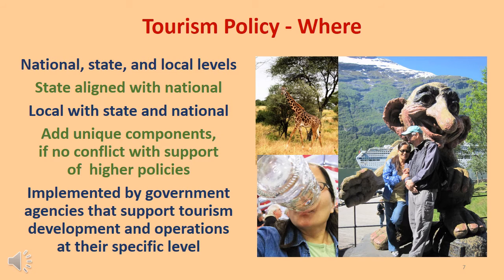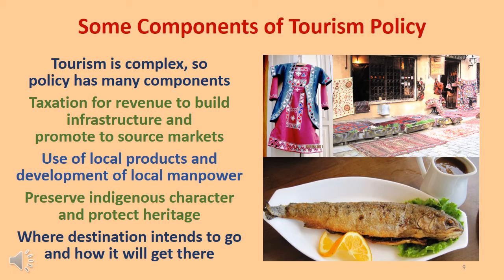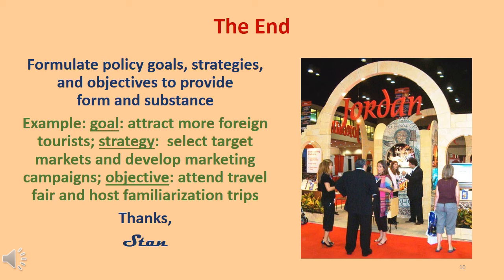Video #19 Tourism Policy (10 narrated slides, 7:30)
S-1: Welcome to video #19.  I’m Dr. Stan McGahey, the creator and narrator of the videos. Their content is based on my experiences worldwide as a professor, consultant, writer, manager, and tourist in more than 80 countries on 6 continents.
S-2: Video #18: Tourism Values, Philosophy, and Vision, covered part one of the foundation components.  Now part two’s three separate videos.  Video #19: Tourism Policy.  TP is government-led and provides the guidelines and legal framework for tourism industry that realizes the tourism vision.  Video #20: Tourism Planning, which is a joint public-private sector effort with the programs needed to achieve the destination’s goals.  Video #21: Tourism Development, which consists of mostly private sector entrepreneurial activities that create the majority of facilities and services that cater to tourists.
S-3: TP provides the concept and rules for how the tourism industry is planned, developed, promoted, managed, and operated.  It includes enabling legislation, regulations, and licensing.  It’s also the driving force behind the goals, strategies, and objectives in master plans and projects, and the programs of tourism-related agencies, as well as their directives, SOPs, approval processes, and enforcement actions.  Governance criteria provides stakeholders with a common framework for decision making and consensus building.
S-4: Policy comes from the same root word as politics, and refers to governance. Every group endeavor must have rules to govern the behavior and actions of its participants for them to work towards a desired outcome.  Casino games and sports have rules.  The same is true in the business world, including tourism.  Organizations and people, from investment companies to owners and managers, and other stakeholders need to know rules, enforcement, and penalties for non-compliance.  TP is the set of rules that governs the conduct of the tourism industry for the purpose of realizing its tourism vision.
S-5: Governments assume the lead role in the formulation of TP.  Laws and regulations and the policies they are built upon should be equitable and in everyone‘s best interests.  So governments lead the effort on everyone‘s behalf with the input of other stakeholders.  TP is  approved by legislators and implemented by government agencies, such as national tourism offices, and other agencies that govern many of the resources upon which tourism depends.  These tourism agencies are often structured as public-private partnerships that give considerable implementation power to elected or appointed business and community leaders.
S-6: TP formulation involves the examination of various models, studies, and inventories.  It brings together all its stakeholders in a collaborative effort to achieve tourism goals within other government policies.  Some policies might conflict such as land use.  TP has the potential to affect virtually everything via its widespread economic, socio-cultural, and environmental impacts.  The government‘s larger goals prevail, meaning TP must be compatible with its broader economic, socio-cultural, and environmental policies.  Although TP is the government‘s responsibility, all tourism stakeholders should play a role in its formulation via legislative committe hearings and public hearings.  Media also disseminate information and provide feedback.
S-7: TP formulation takes places at the national, state, and local levels.  At the state level it is aligned with the national level, and at the local level it is aligned with both state and national levels.  The lower levels add their own components as long as they do not conflict with higher level policies.TP is implemented by government agencies.
S-8: TP includes enabling legislation and other basic laws and regulations, so it is one of the first tasks of an emerging tourism destination.  But it is not static.  Old policies and laws are superseded by updated ones. Old TP mean lost opportunities and competitiveness for a destination.
S-9: Tourism is a complex industry, so its policy has many specific components.  Examples: tourism taxes, use of local products, and training and education of local manpower, and preservation of indigenous character that protects a destination’s natural and cultural heritage.  TP also governs passports, visas, and other border controls.  TP provides a clear idea of where it intends to go and what it intends to do to get there.
S-10: Once TP is in place, policy goals, strategies, and objectives are formulated to provide planners with some form and substance.  Example: goal of attracting more foreign tourists, strategy: select target markets and develop marketing campaign for each, and objectives: attend a travel fair and host a fam trip in each source market.  Now, I invite you to watch Video #20: Tourism Planning.  Thank you!